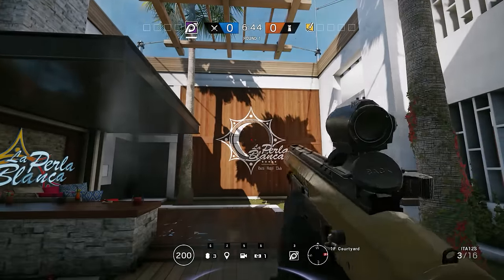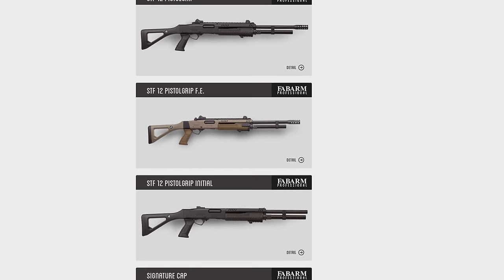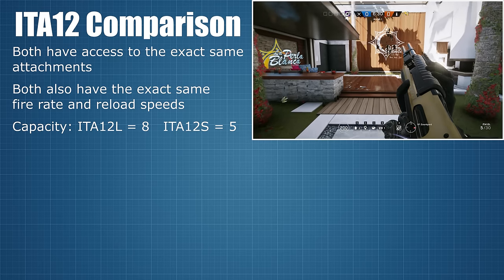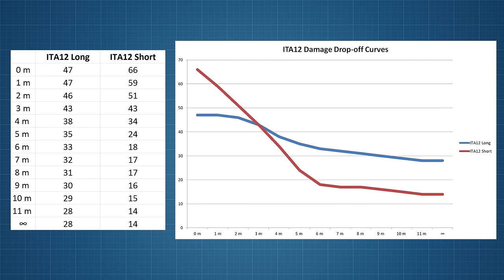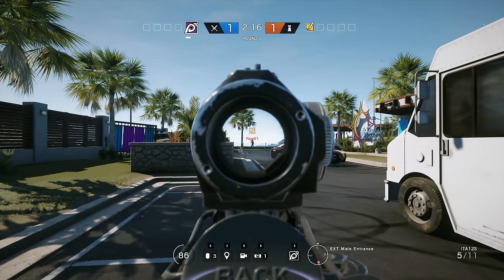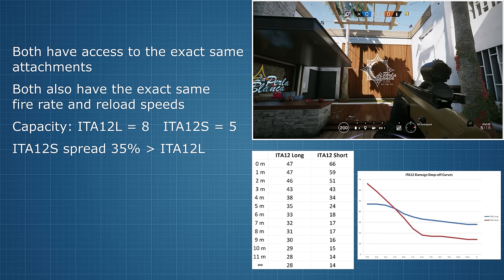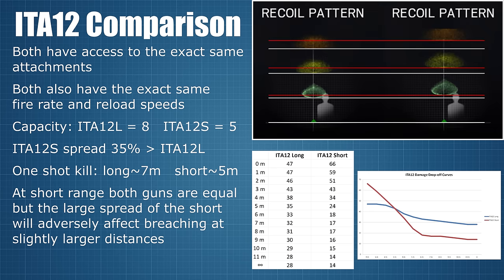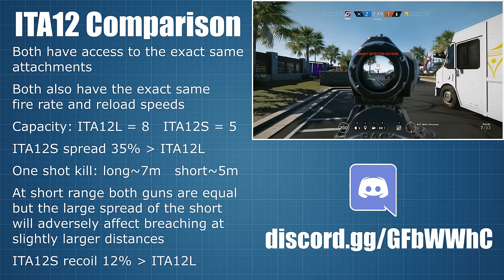Jackal's & Mira's ITA12 L vs. ITA12 S: Loadout META - Rainbow Six | Siege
In this video, I test the ITA12 S & L shotguns in Rainbow Six Siege, in terms of damage drop-off, recoil, spread, max. range, breaching capabilities, fire rate and reload speed to find out how they compare to each other. In which aspects are they the same and where do they differ? Let's find out!

Moar Rogue-9!

"Power Plant" - by Simon Viklund (simonviklund.com) from Bionic Commando Rearmed (published by Capcom.com)